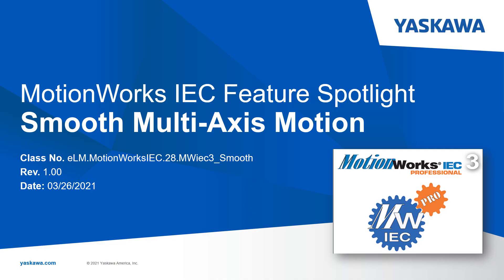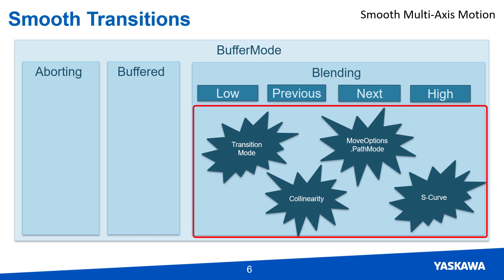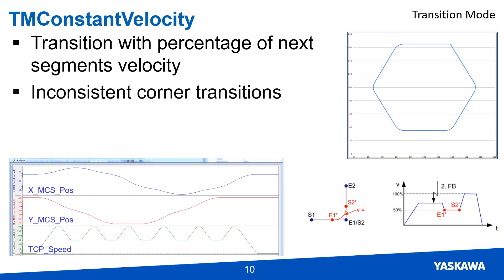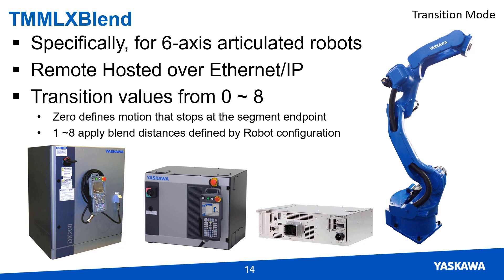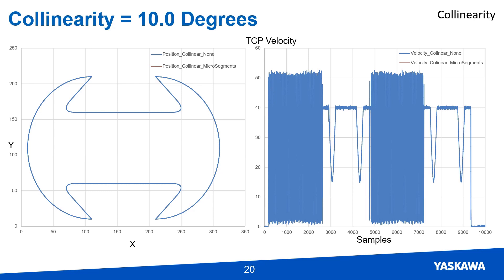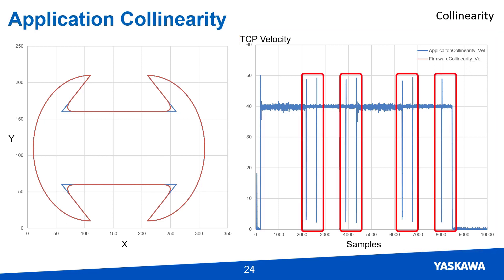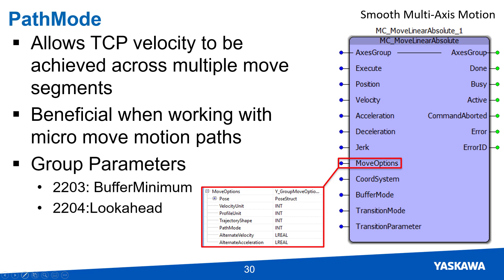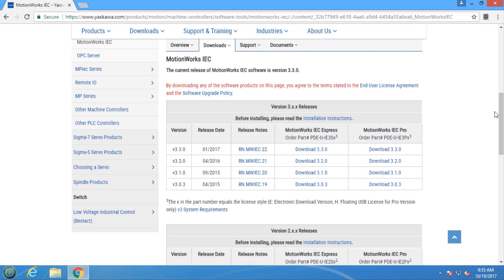Smooth Multi-Axis Motion (MotionWorks IEC Feature Spotlight)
This eLM demonstrates and explains what is available to smooth multi-axis motion for different applications.

This eLM is also available on the Yaskawa America, Inc. - Drives & Motion Division learning management system, "Learn with Yaskawa".   Keyword: eLM.MotionWorksIEC.28.MWiec3_Smooth